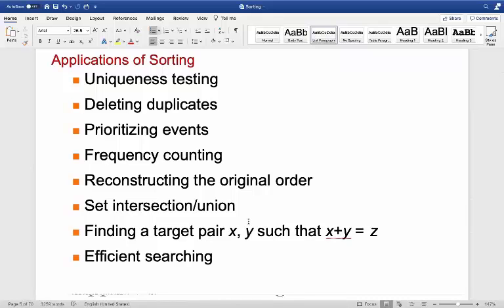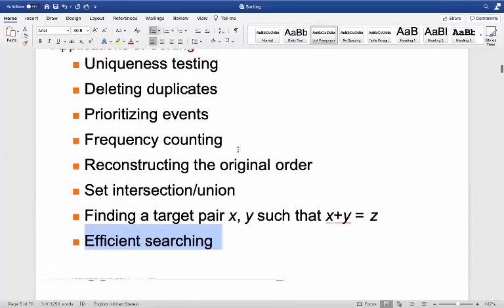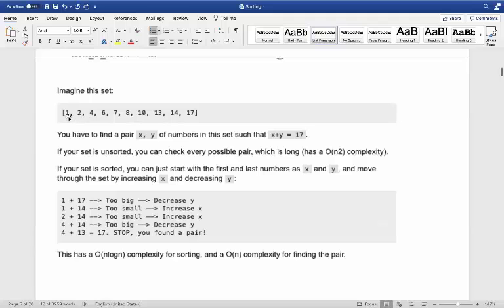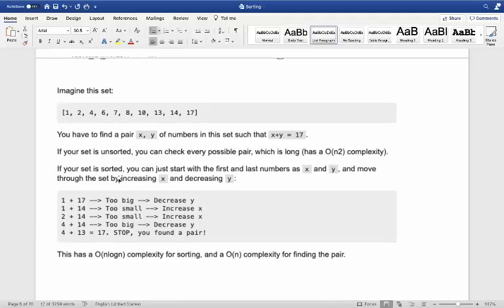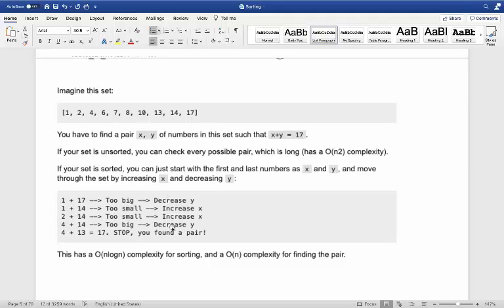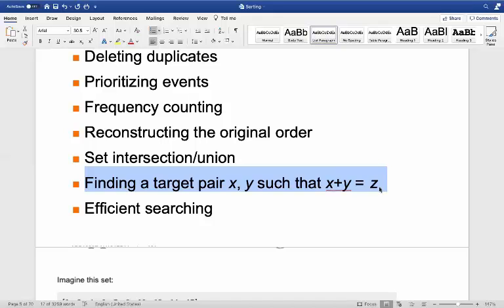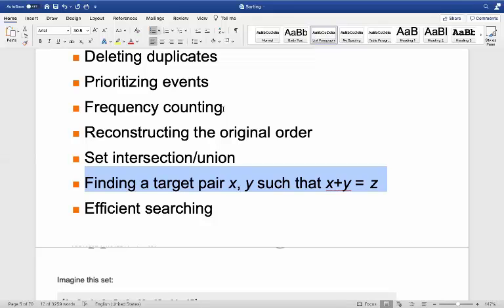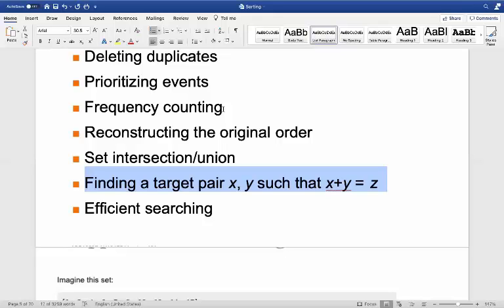Applications of sorting